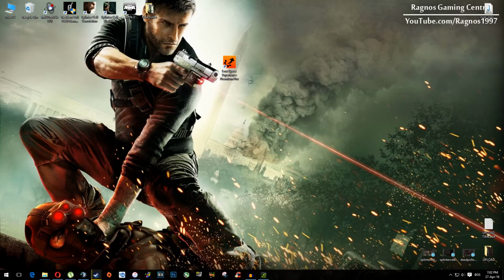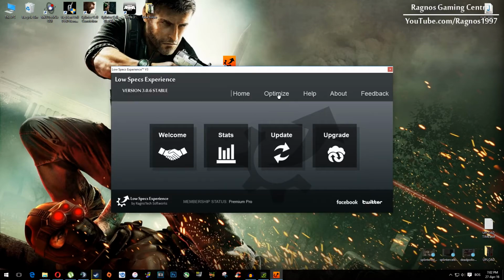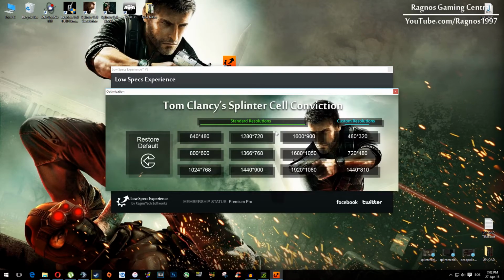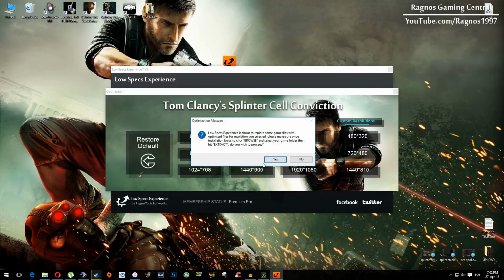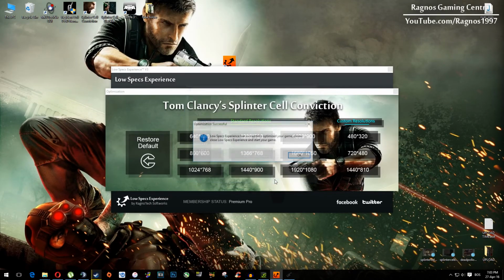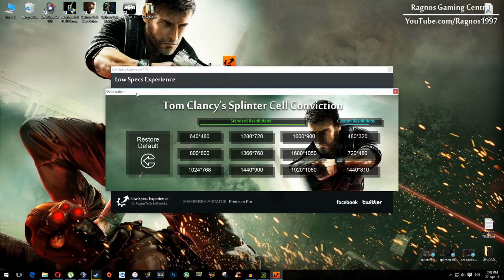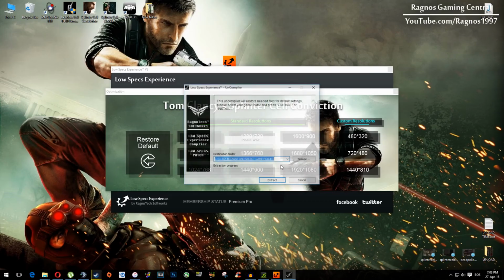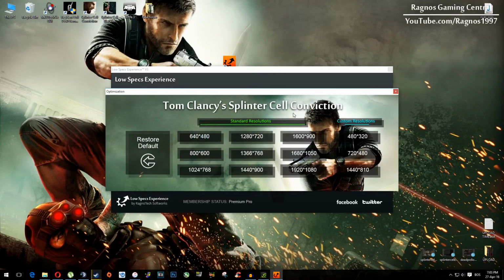How to Fix Lag/Play/Run Tom Clancy's Splinter Cell: Conviction on LOW-END PC - Low Specs Patch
Are you tired of experiencing lag and poor performance while playing Tom Clancy's Splinter Cell: Conviction on your low specs PC? Look no further! In this video, I will show you some simple steps to improve your game's performance and fix those annoying lag issues. I will walk you through the process step by step.  The only thing we'll need to make the optimization is a PC video game optimization tool called Low Specs Experience. This tool will optimize your game settings and help you get the most out of your low specs PC.